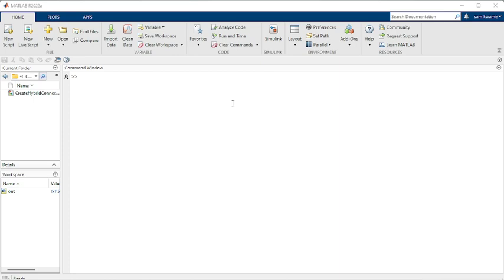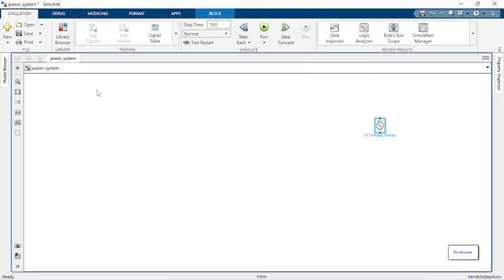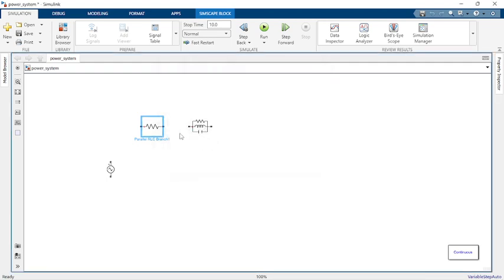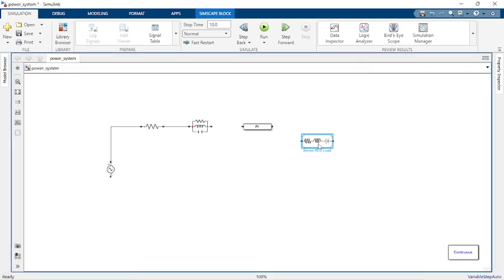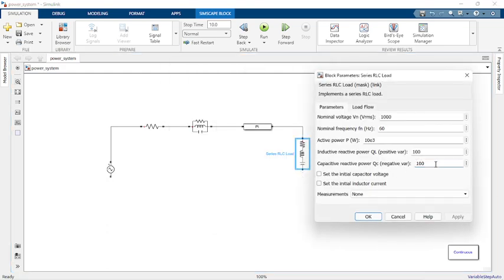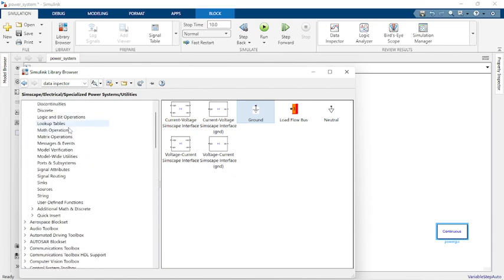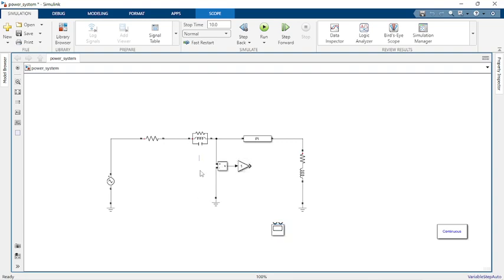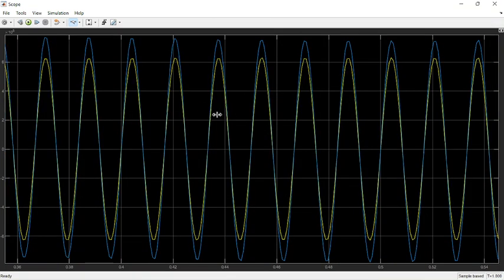Design and simulation of a transmission line using MATLAB SIMILINK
This video is a step by step on how to design and simulate a transmission line using MATLAB SIMULINK